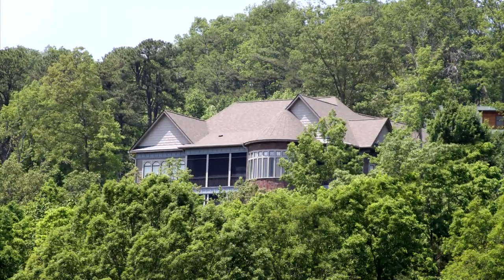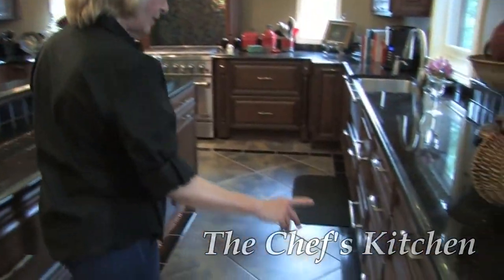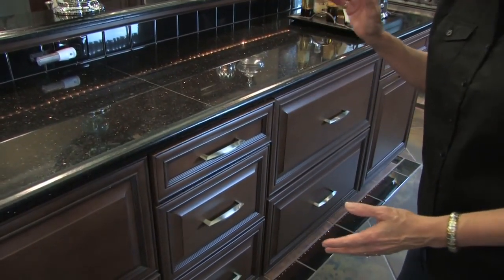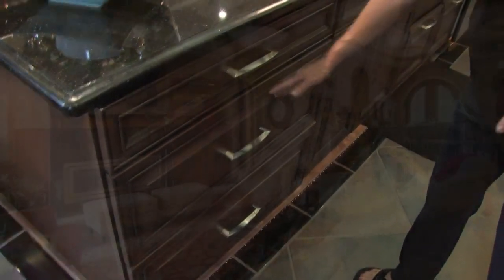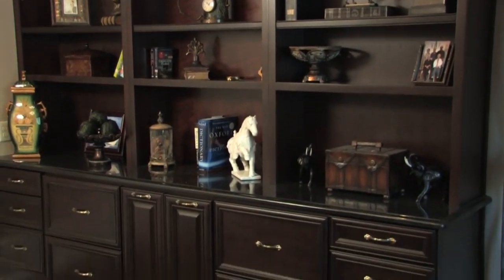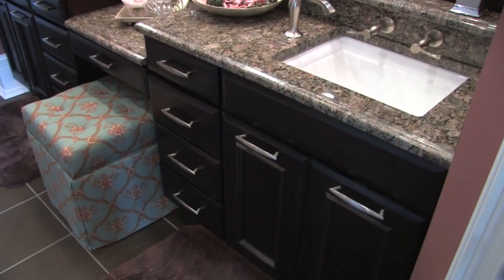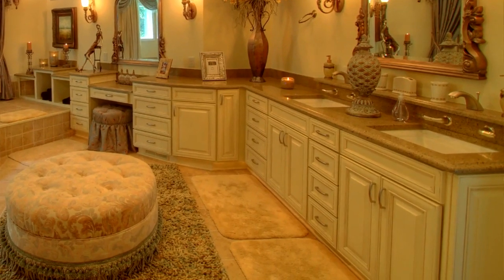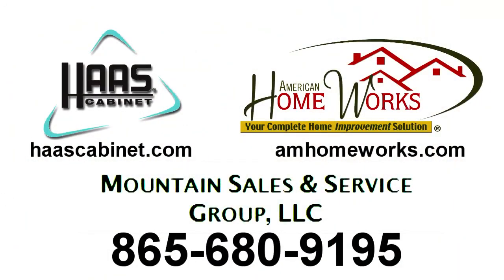Haas Cabinetry installed by American Home Works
Custom Haas Cabinetry installed by American Home Works. American Home Works - Your complete home improvement solution.